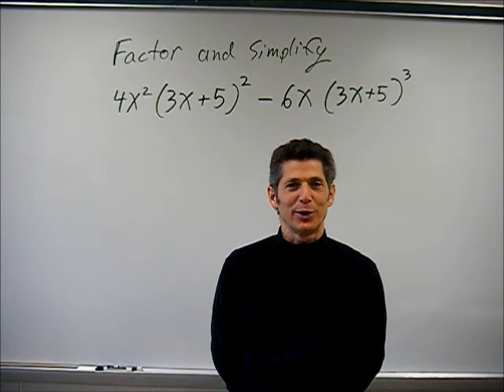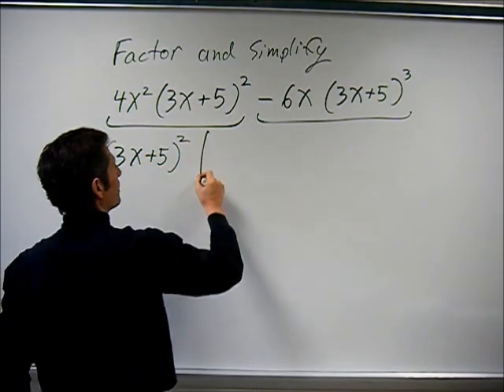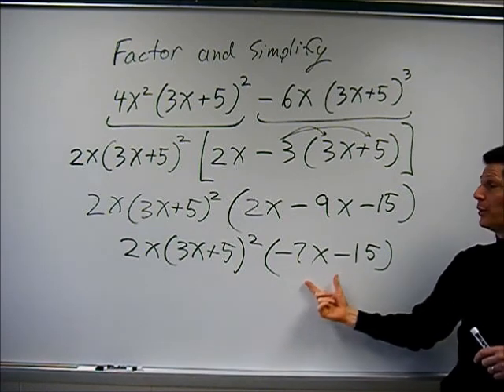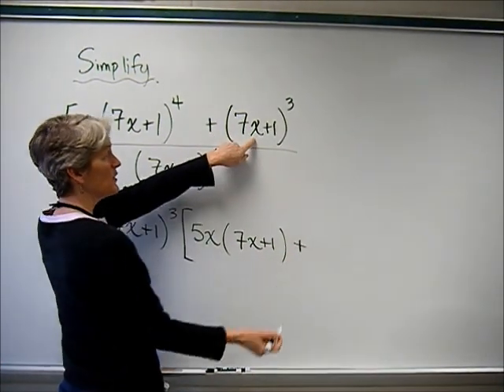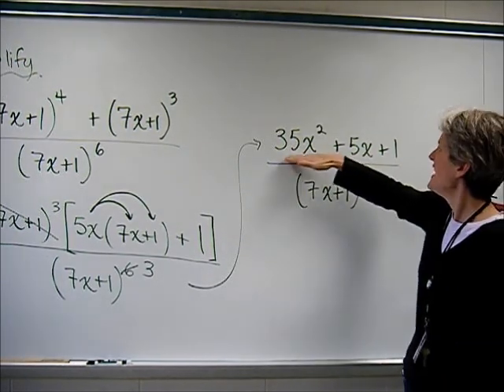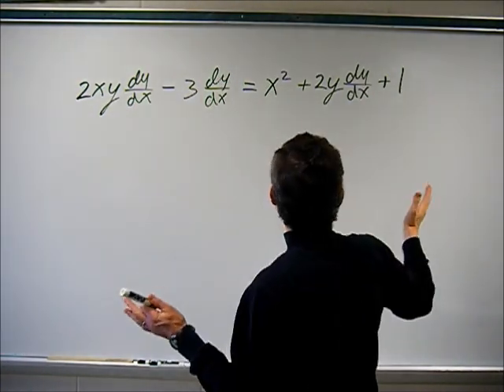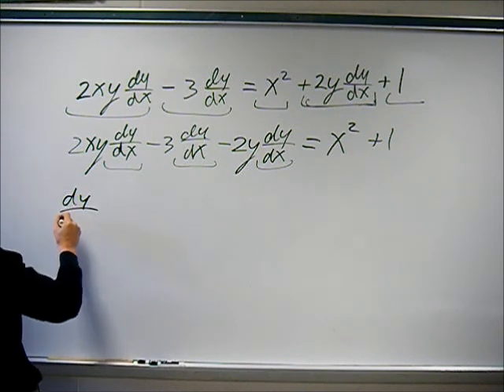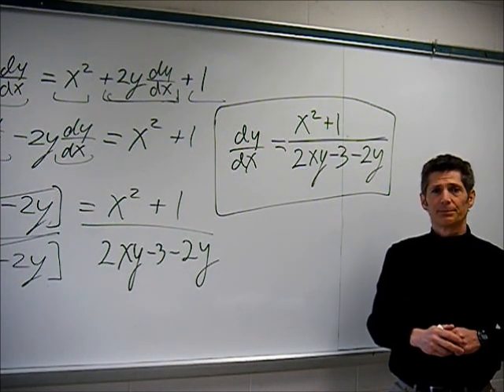Algebra Review 3rd Quarter